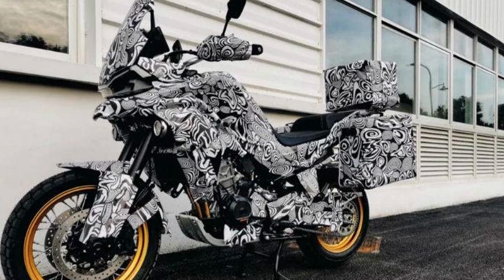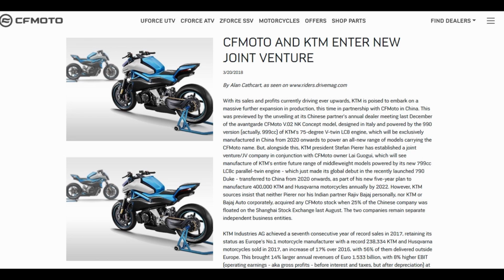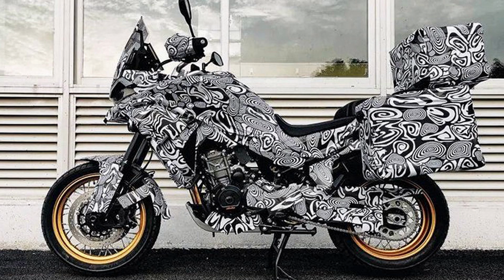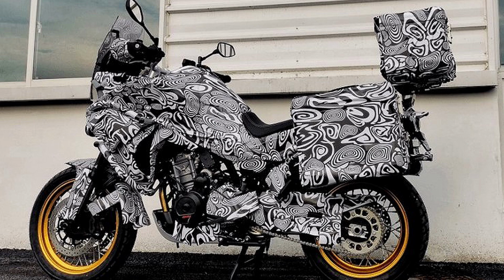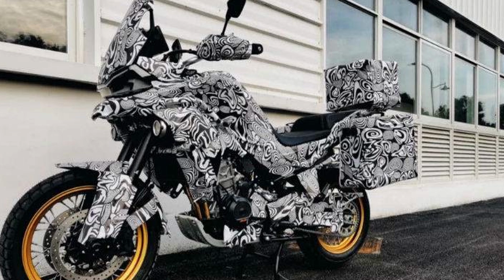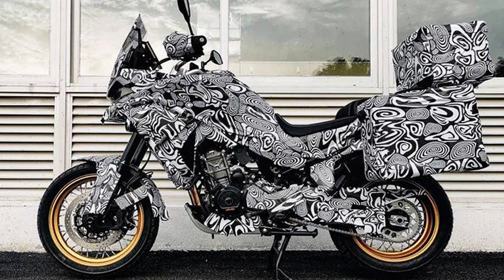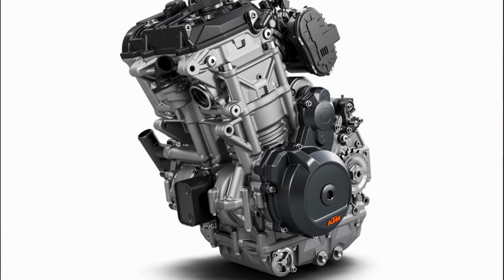CFMOTO MT800 | Using KTM 790 Engine | ADV NEWS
CFMoto's MT800 has been spied out in the wild in almost production ready form. Clearly a middle weight adventure bike using the KTM 790 Adventure engine. Lets pore over the picture and see what we can find out about the motorcycle.

Chapter Times:
00:00 Intro
00:31 Production Date
00:40 CFMoto Back Story
01:18 Specifications
03:49 My Thoughts

COS